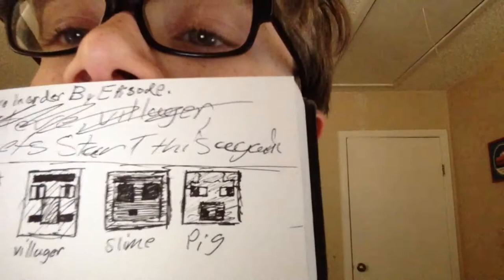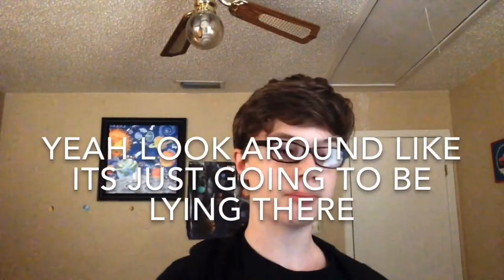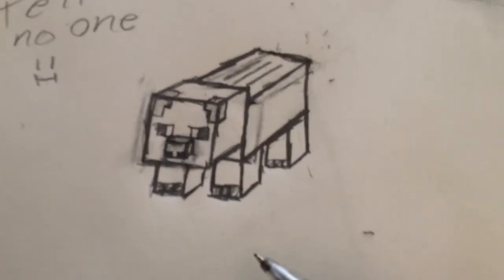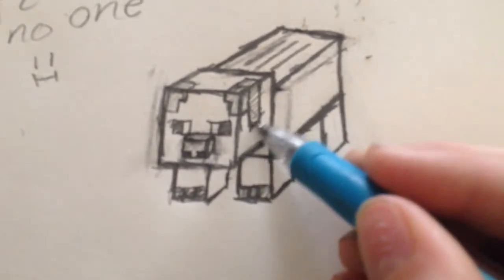How To Draw Minecraft: Ep-4: pig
Hey Pack so sorry this is out late computer issues you know?

so sit back and enjoy my sad attempt at drawing a pig!
I forgot to say in the last R-log that R-log is now a series.